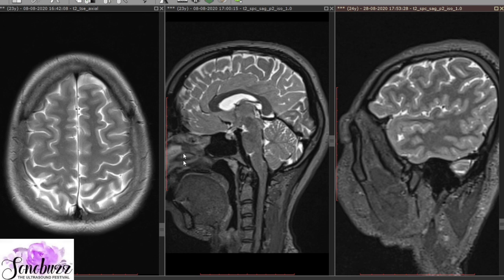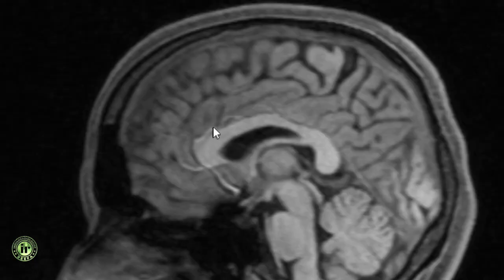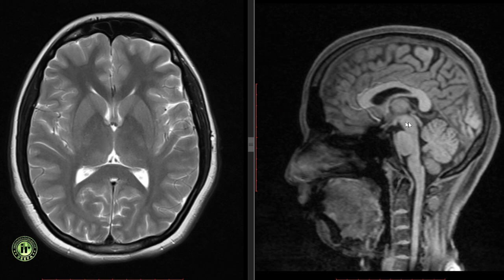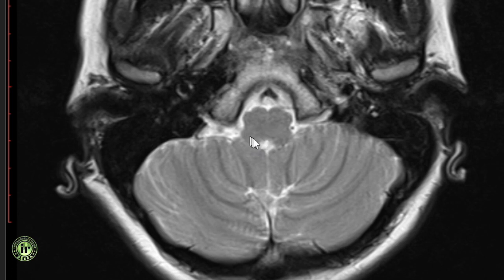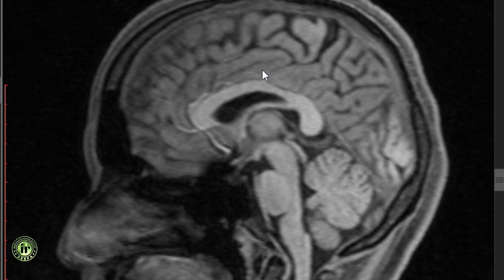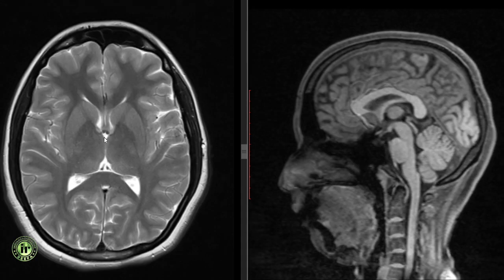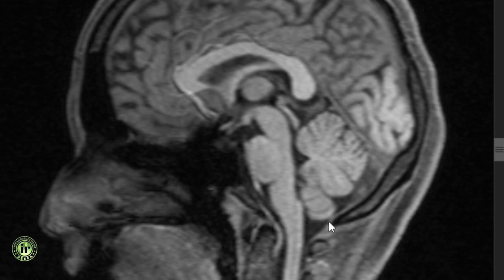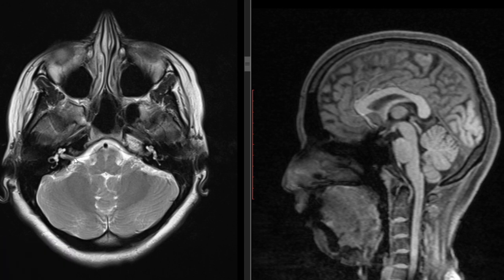MRI ANATOMY OF BRAIN | DR RAINA TEMBEY | CEREBRAL LOBES | CENTRAL SULCUS | VENTRICULAR SYSTEM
A must see lecture for Radiology residents and for those who wish to refresh their brain anatomy - Dr Raina Tembey explains the anatomy of the brain on MRI.
CONTENTS OF THIS VIDEO
0:00 Intro
0:28 Central Sulcus
2:06 Corpus Callosum
3:01 Basal Ganglia
5:00 Brainstem
8:34 Cerebellum
11:13 Thalamus
11:46 Pituitary Gland
12:50 Ventricles
15:28 Cisterns
18:00 The Dura & Meninges